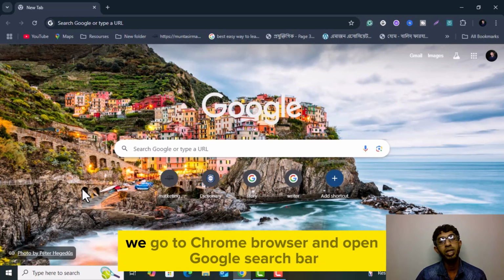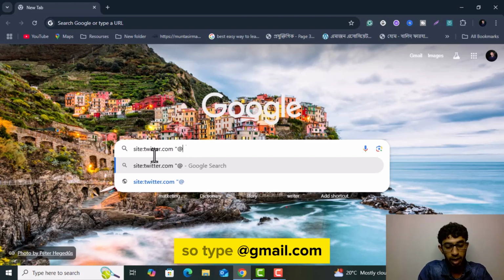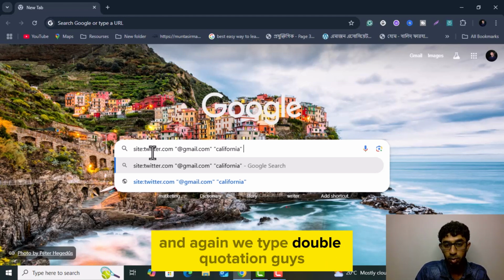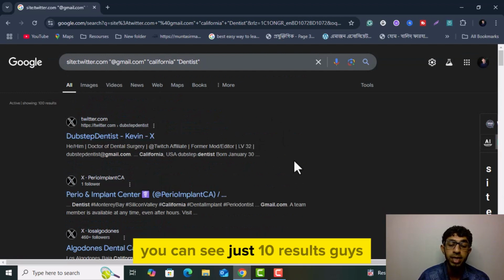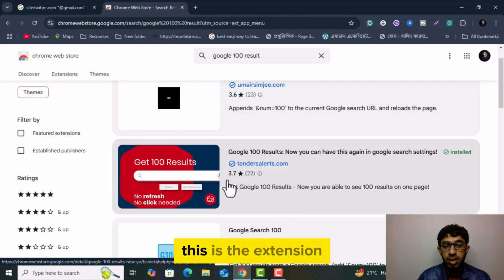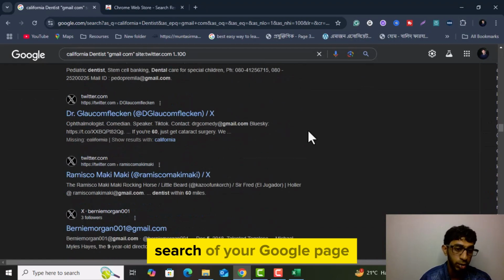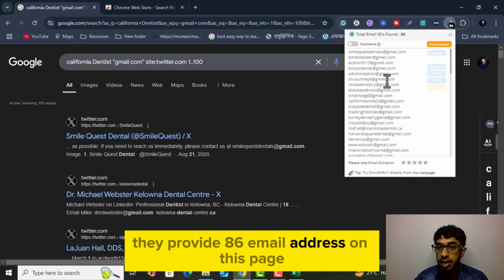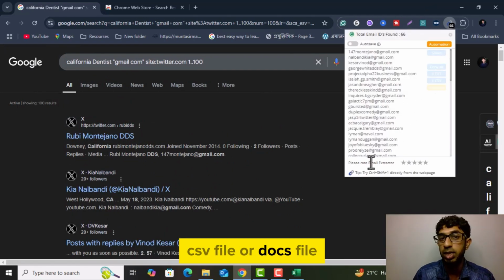Secret Trick to Scrape Thousands of Twitter Emails for FREE!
Are you looking for an easy way to scrape bulk email addresses from Twitter without spending a dime? Whether you're a marketer, researcher, or business owner, this method will help you gather leads effortlessly.

🔍 What You’ll Learn in This Video:
- How to scrape emails from Twitter efficiently
- Tools and techniques for bulk email extraction
- Step-by-step instructions to get started
- Tips to maximize your email scraping results

- Save time with a fast, free method
- Learn a strategy that works in 2025
- Get ahead of your competition by building your email list today!

Would you like to customize any part of this description or add more details?